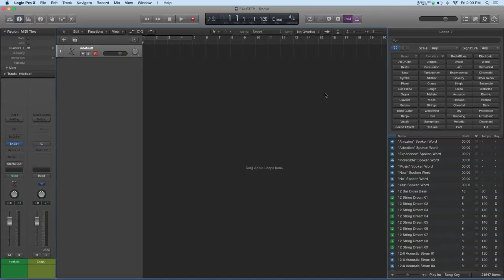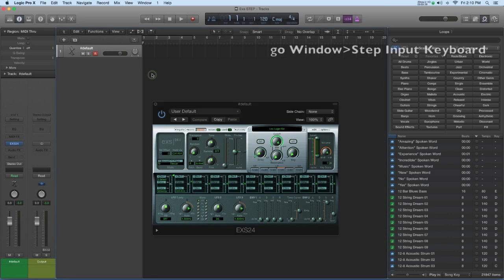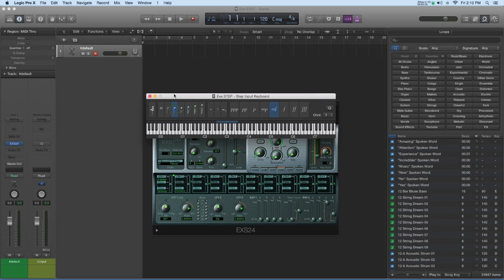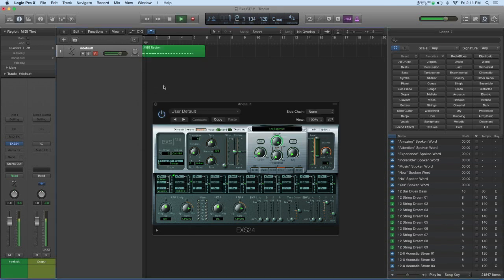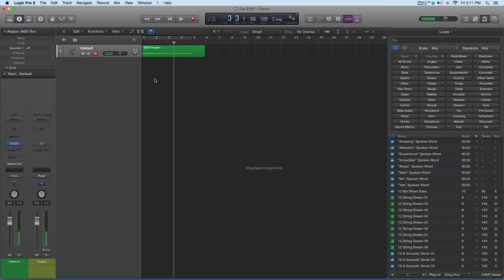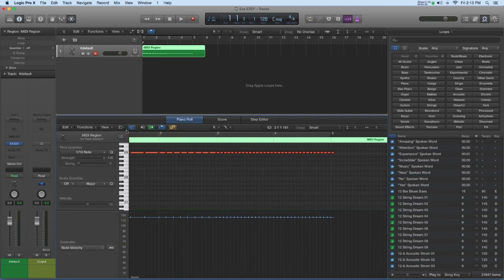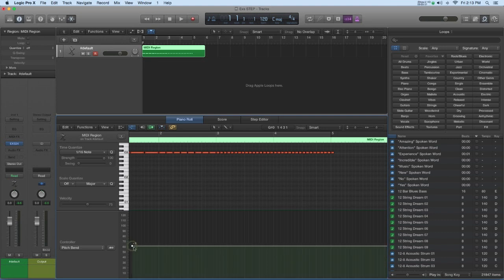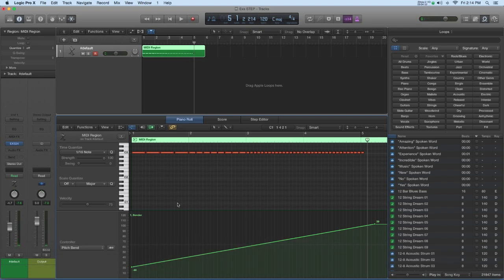LOGIC Pro X Pitch Bend